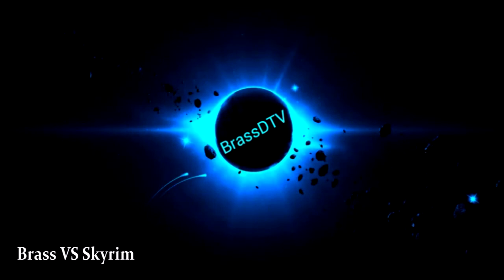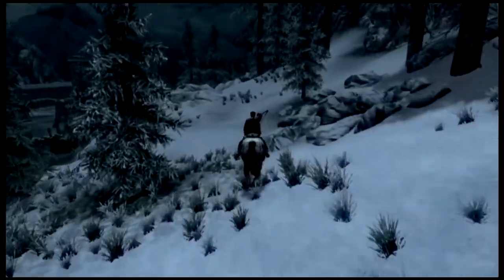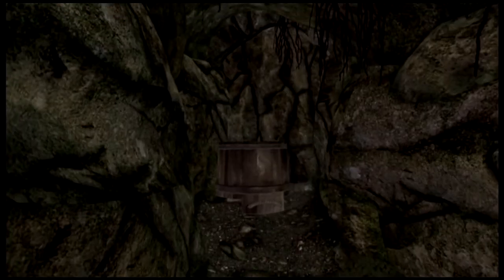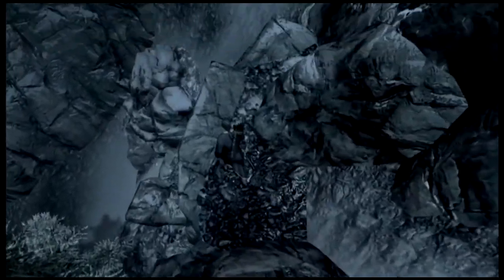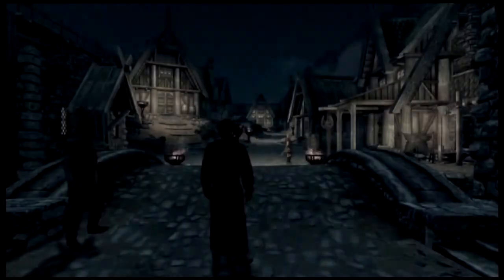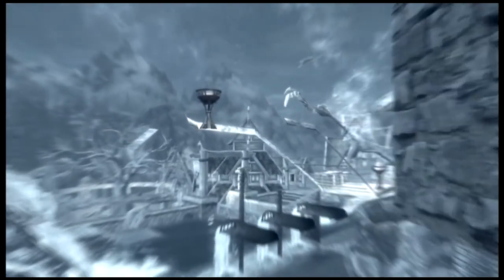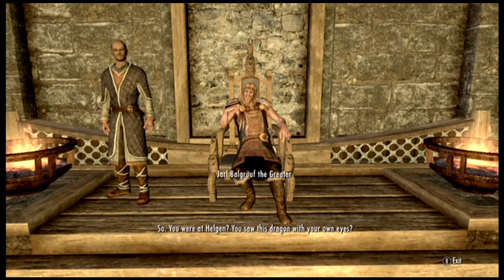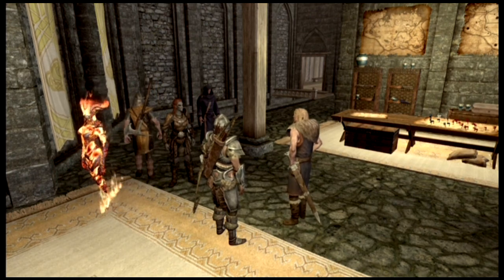Brass Vs Skyrim Episode #1: The Back Way In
Brass enters Bleakfalls Barrow and reaches Dragonsreach.